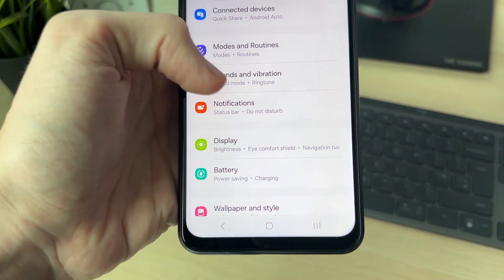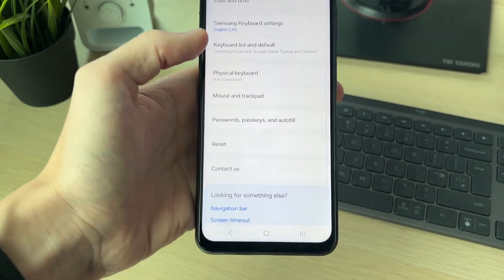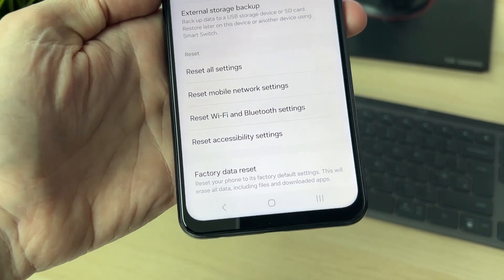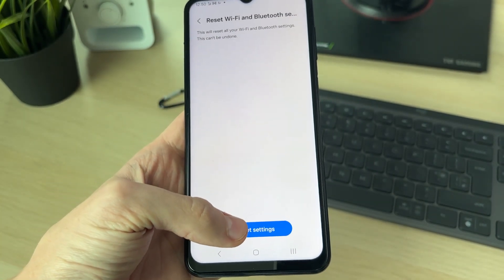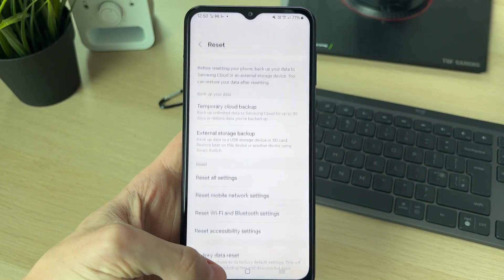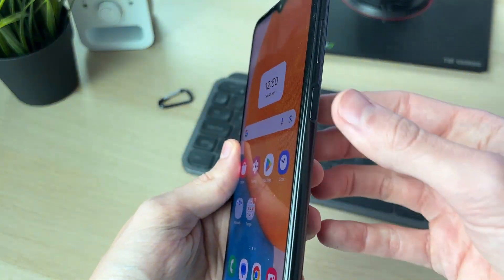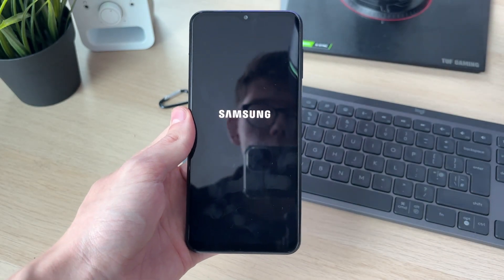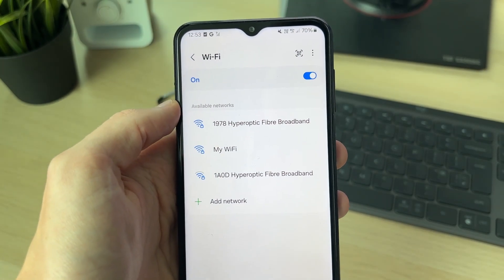How To Fix Bluetooth & WiFi Not Working On Samsung Phone- Full Guide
Learn how to fix bluetooth and wifi not working on samsung phone in this video.

GuideRealm